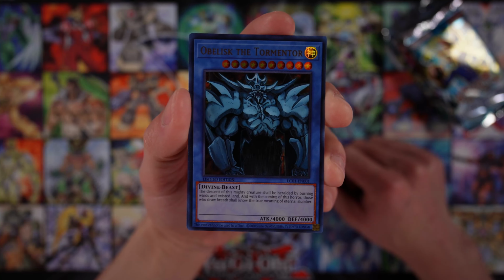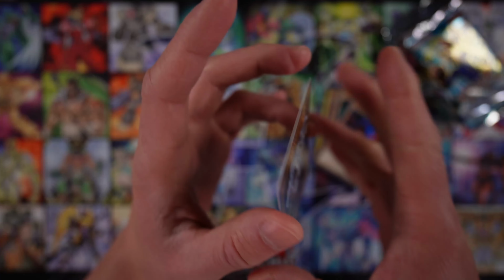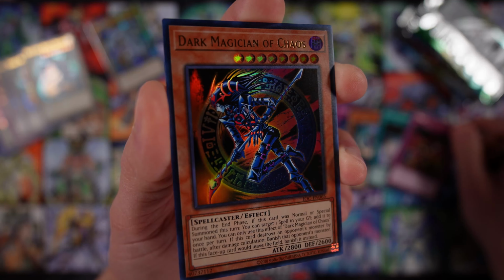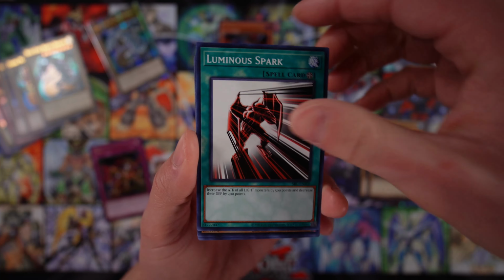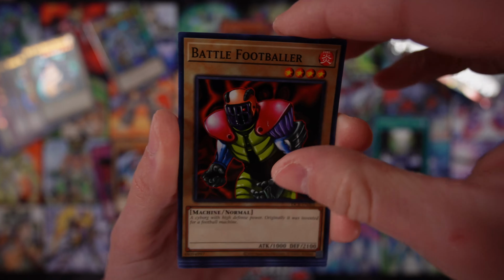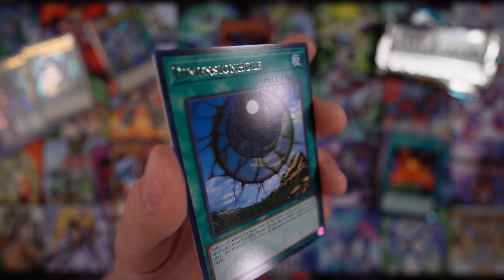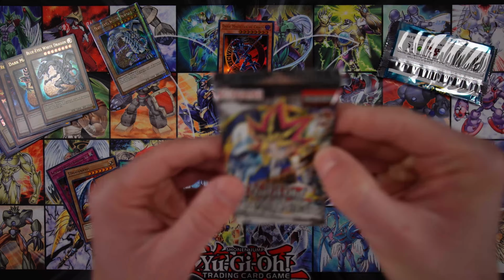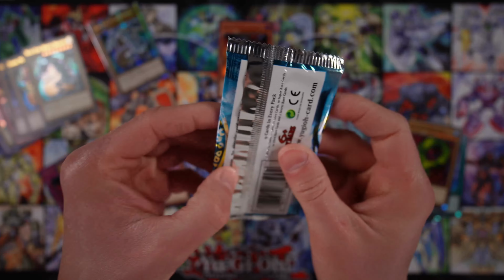FINALLY Pulling My First PREMIUM Blue Eyes!! | Legendary Collection OPENING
I finally pulled my very first premium version of Blue-Eyes White Dragon! Come check out one of the biggest hits of my Yu-Gi-Oh! 25th Anniversary Legendary Collection openings so far, along with other amazing pulls. What's your favorite card from this product?

Thumbnail made with Canva, via canva.com
Auto-adjust Intensity 0

"Check Mark Illustration" by Clker-Free-Vector-Images from pixabay, via canva.com
Video edited with DaVinci Resolve 18
Non-Additive Dissolve effect

Shot with Sony ZV-E10 mirrorless camera with onboard microphone and windscreen